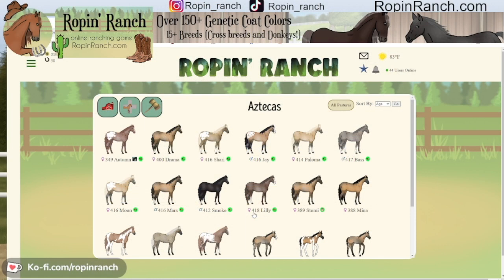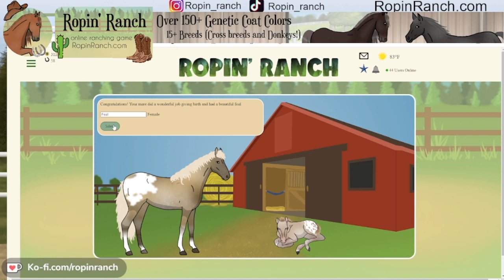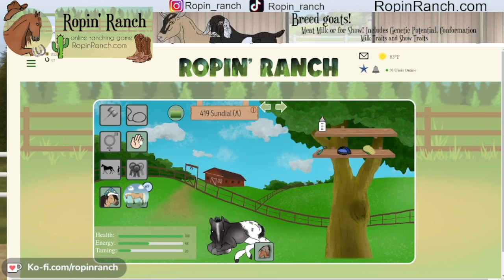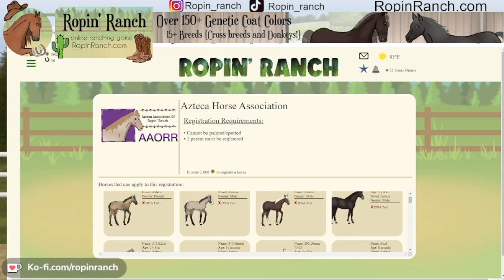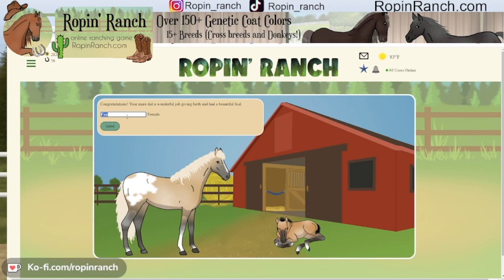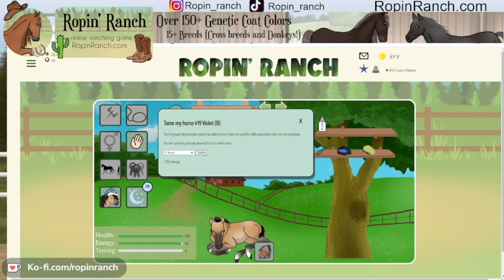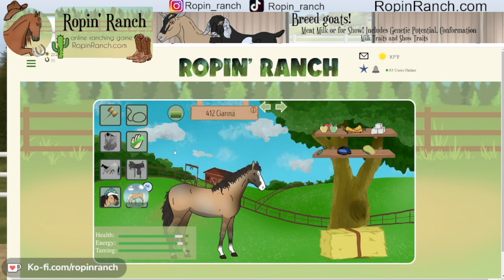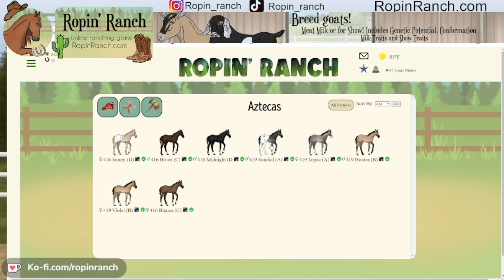Ropin' Ranch Tutorials | GP Breeding Template Pt1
Welcome to Ropin' Ranch, the ultimate Free-To-Play online ranch game that invites you to step into the boots of a seasoned rancher. In this expansive world, you'll take charge of your very own ranch, tame wild horses, and breed horses with real-world genetics. Unlock horses in over 150+ colors and get unique horses every time with markings! Ropin' Ranch offers an immersive and educational experience, blending the thrill of ranch life with the intricacies of horse genetics, illnesses, and more. Raise goats for meat, milk, or showcase their excellence in the show ring, and for the first time, experience the joys of managing gentle giants - cows! Train your cows for work or show, or raise them for meat or milk and sell them to the rodeo! Ropin' Ranch also strives to bring awareness to real world problems such as horse overpopulation, wild horse problems, cattle factory farming and more.